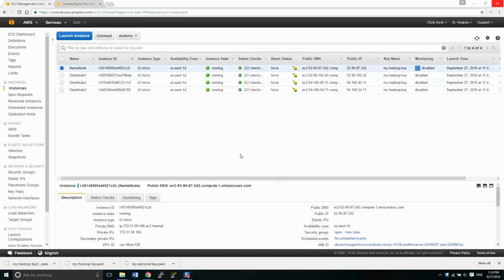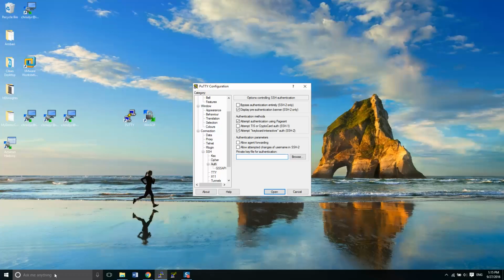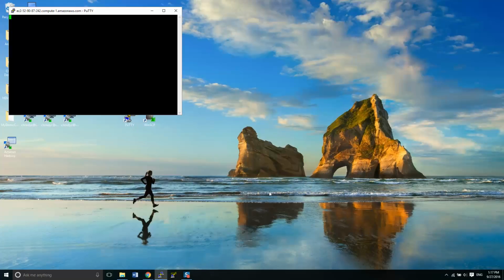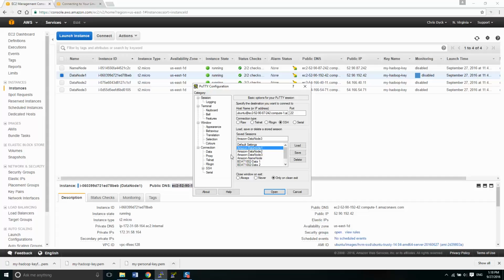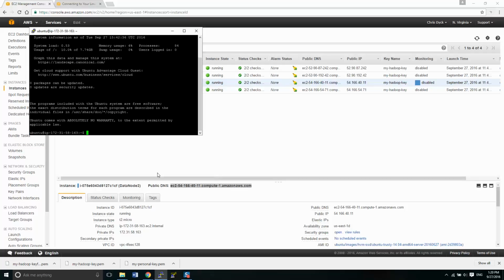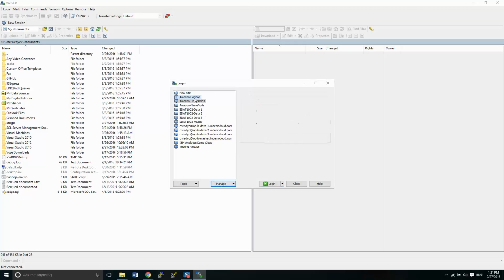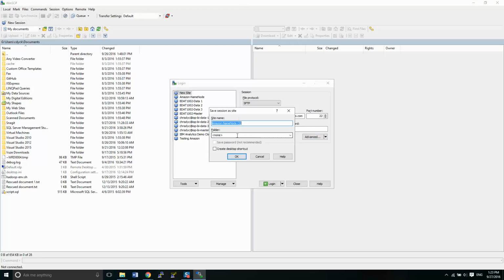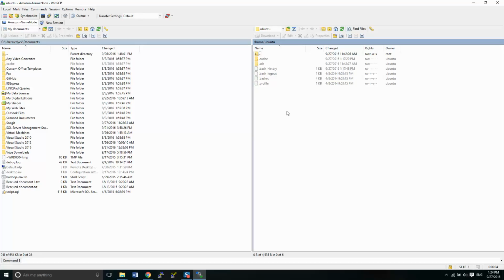Hadoop on Amazon AWS Part 2: Setup puTTY and WinSCP to connect to Amazon Hadoop Cluster